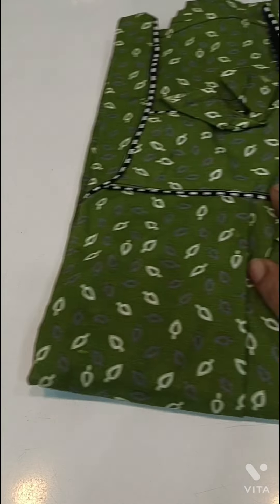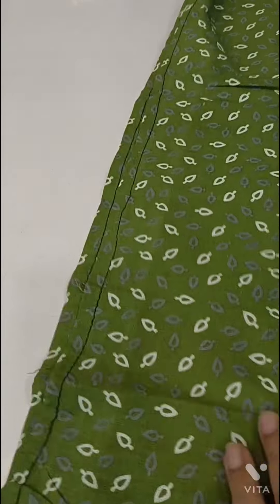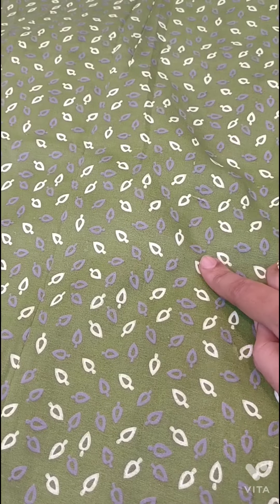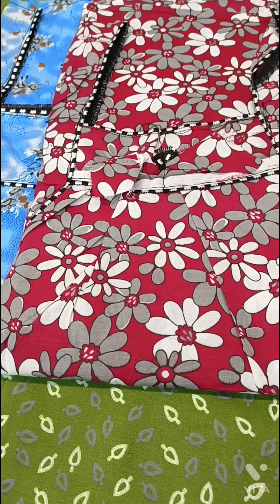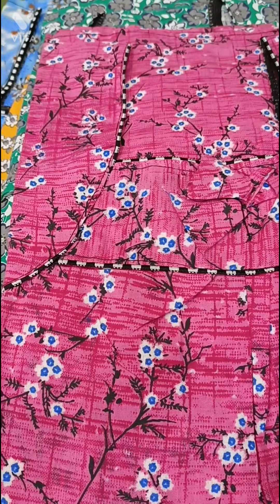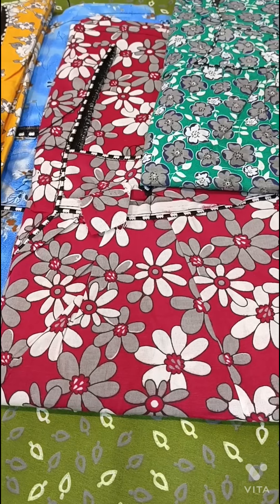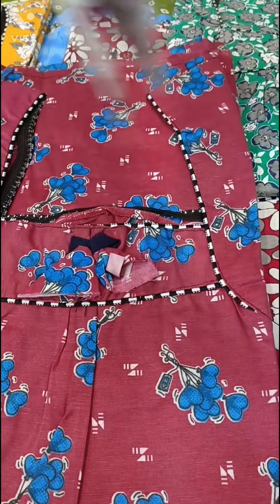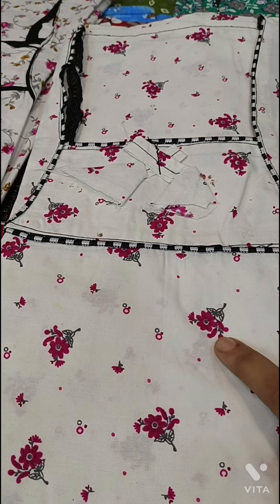Nities@140/- only😍🤩# Don't miss🥳# pls #🎉Dasara special offer 🎉